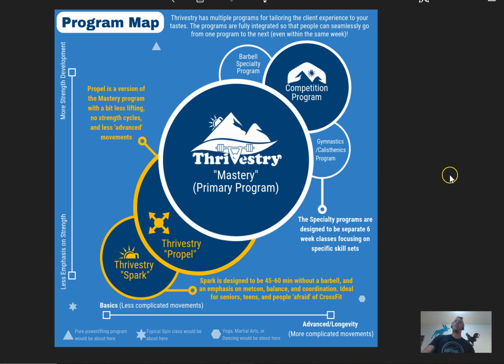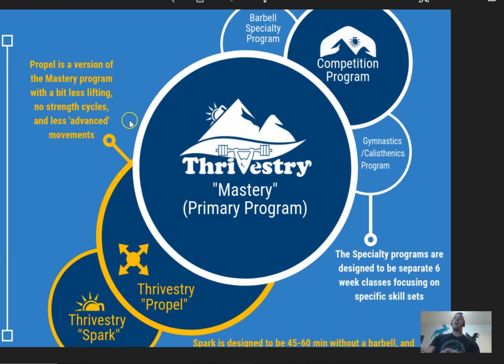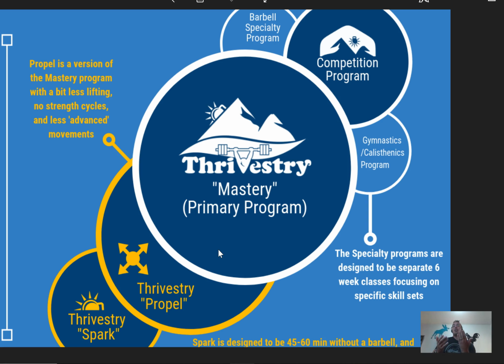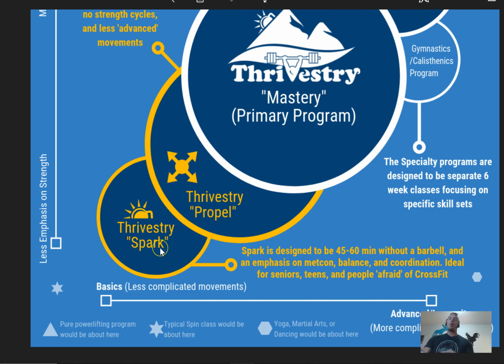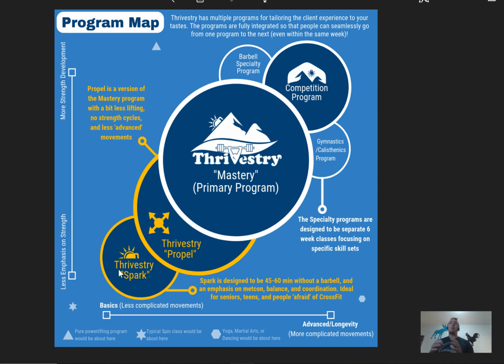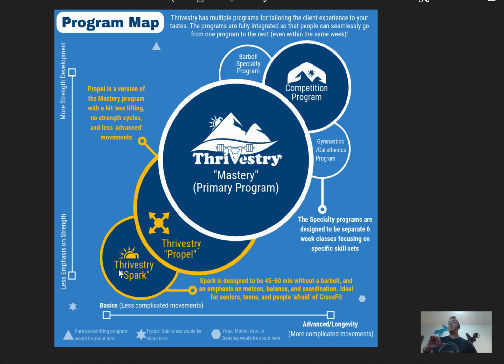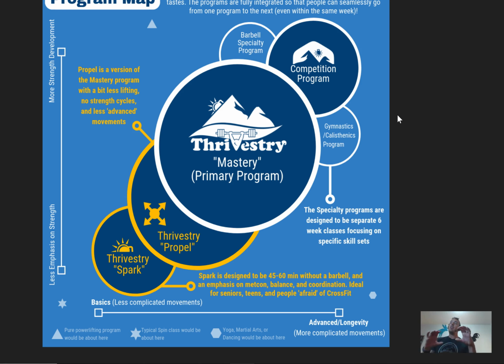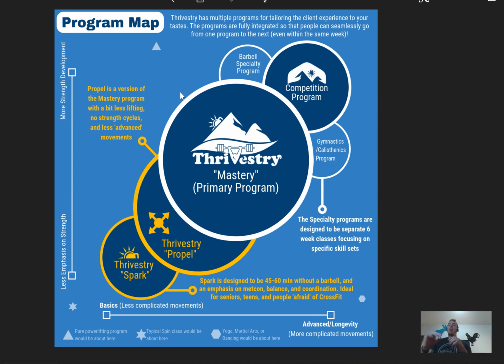Thrivestry Program Map Overview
Thrivestry includes multiple programs that are all integrated!  This graphic is designed to demonstrate how they all fit together and how they relate on an axis of 'strength emphasis' and 'basics emphasis'